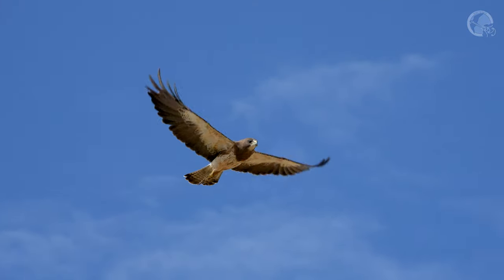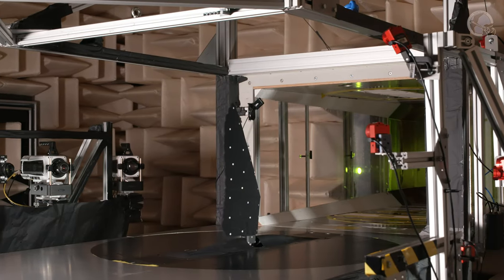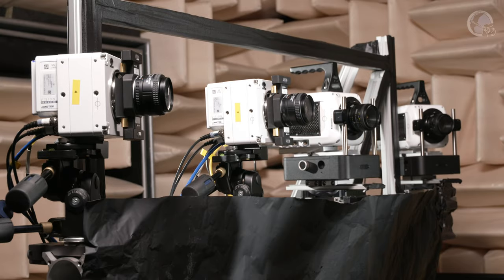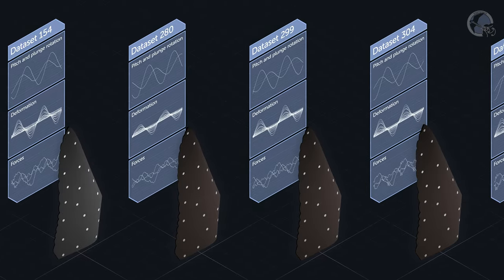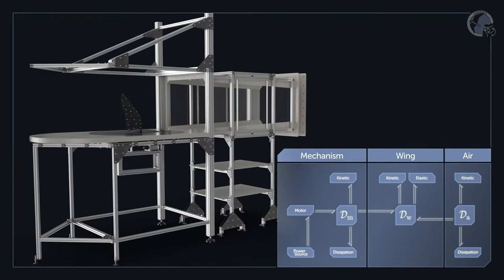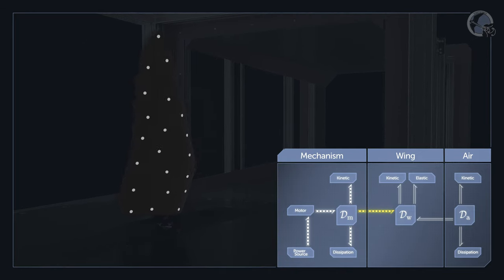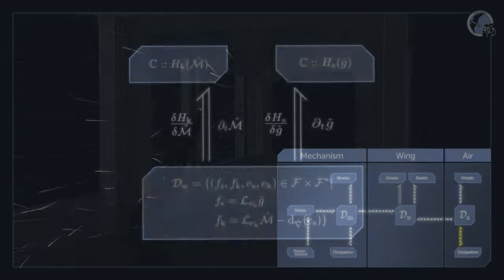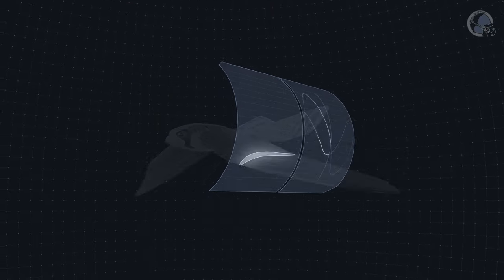ERC Portwings Short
This project, based at the University of Twente and awarded to Prof. Stefano Stramigioli, is funded by the ERC 2018 Advanced Grant  of the Horizon 2020 research and innovation programme of the European Commission under grant agreement No. 787675.